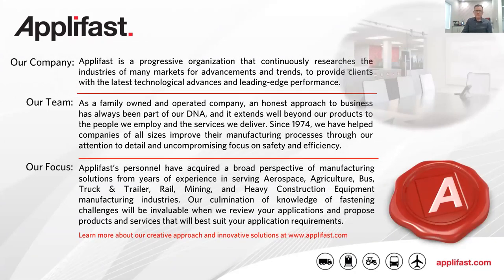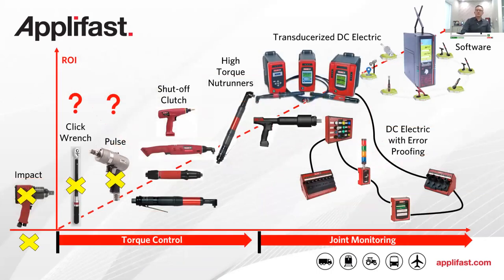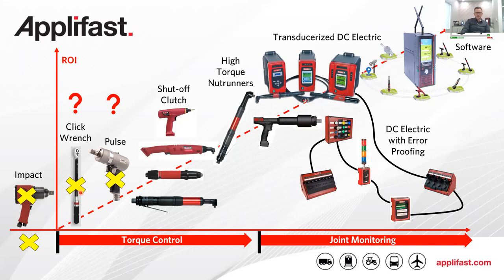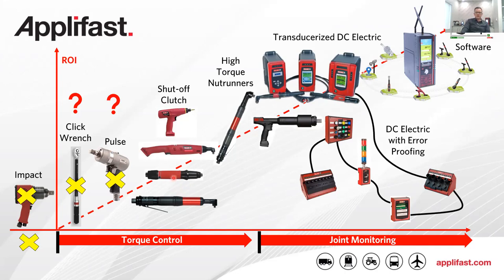Next-Gen Wi-Fi Connected Assembly Tools in Heavy Equipment and Vehicle Production - Jan 20, 2021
The Vehicle Technology Centre hosted a webinar focusing on WI-FI connected assembly tools that electronically measure, collect, and store production data as assembly tasks are being performed.  These tools eliminate the need to manually record data into assembly logs or books while ensuring that tasks are being done in the proper sequence by properly trained personnel.

Applifast Winnipeg and New Flyer presented on the benefits and use of these tools including demonstration of the capabilities in actual production tasks.  This webinar focused on advanced connected fastening systems available through Desoutter tools that can:

• Achieve torque accuracy by measuring and recording actual torques applied (in comparison with current sign off sheets that confirm that a minimum torque was reached).
• Can control who performs an assembly process and in what order steps are done to improve quality.
• Electronically collects and stores all fastening data and can report on exceptions or prevent the next step if the prior step is not completed properly.
• Enhance operator experience using quiet, ergonomic tools

Applifast and New Flyer presented followed by Q&A from the attendees.

Thanks to Brian MacKinnon of Applifast and Sheldon Schultz of New Flyer and Lance Moldzinski at MCI for preparing and presenting this webinar.